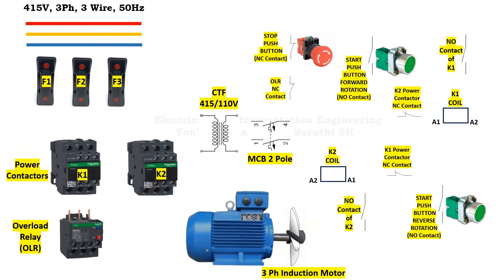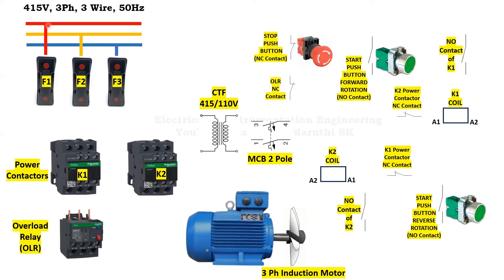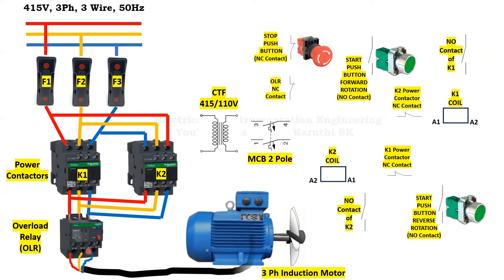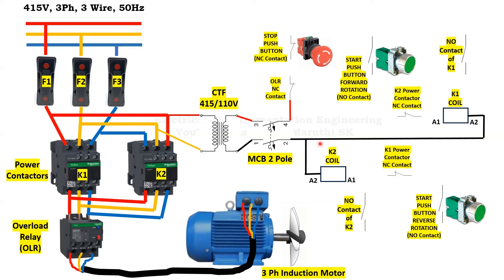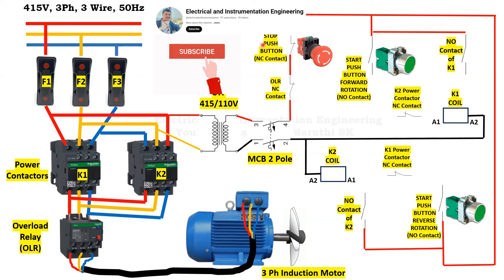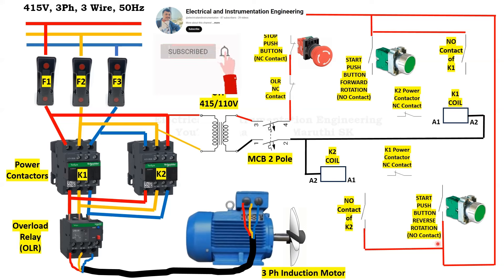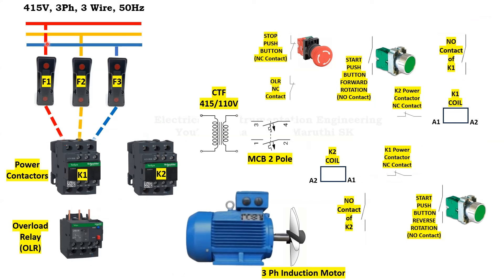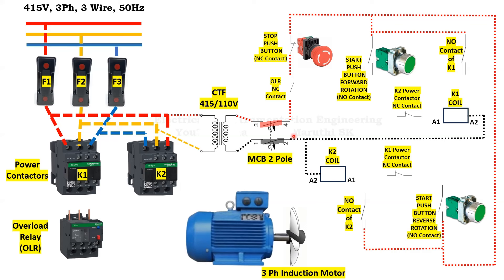Forward reverse motor control and power wiring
About this video:
forward reverse motor control wiring is very easy. need to understand starter and forward reverse switch connection. here explained forward reverse motor control wiring and power wiring 3 phase. Wiring diagram made very simple.

Thanking You,
Maruthi SK,
Electrical & Instrumentation Engineer,
Raichur, Karnataka.